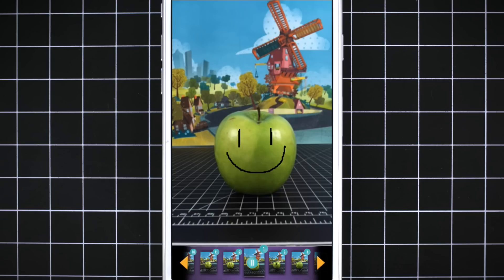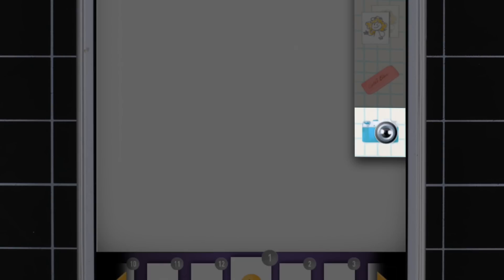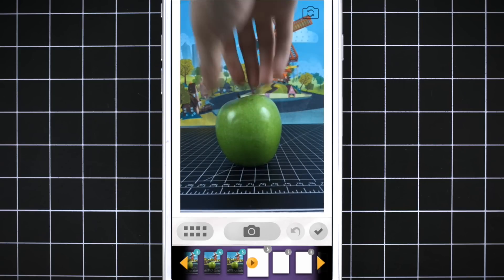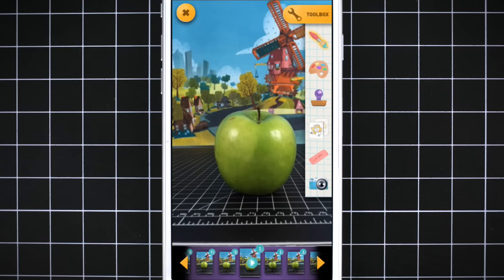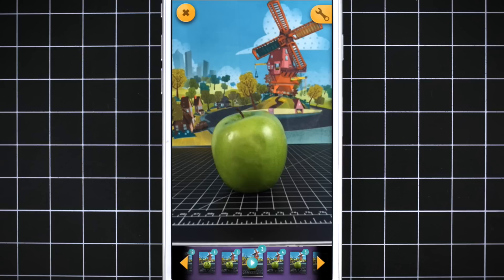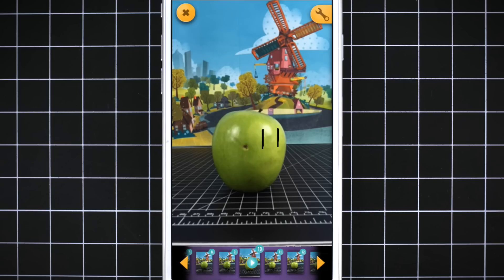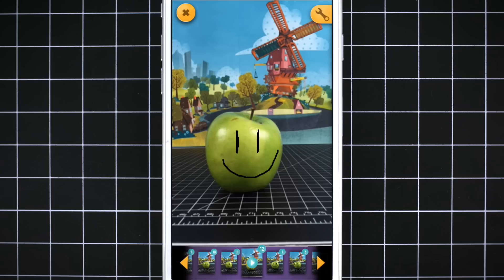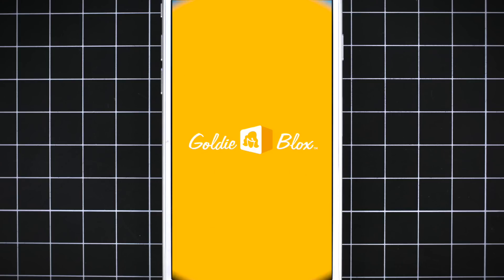How to Animate Smiley the Apple (GoldieBlox App Tutorial)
About GoldieBlox
GoldieBlox is a company on a mission to inspire the next generation of female inventors. Founded by Debbie Sterling, Stanford Engineer and inventor, GoldieBlox creates award-winning toys that combine story and building to develop spatial skills, confidence, and introduce a much needed female role model character to a traditional boys club.

We take the privacy of kids and all our users seriously. To learn more about our policy, please